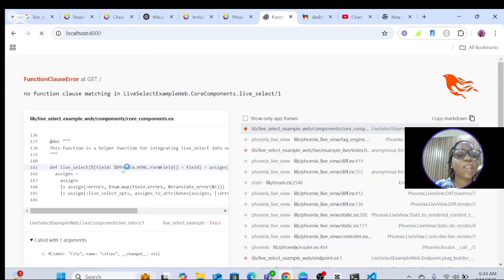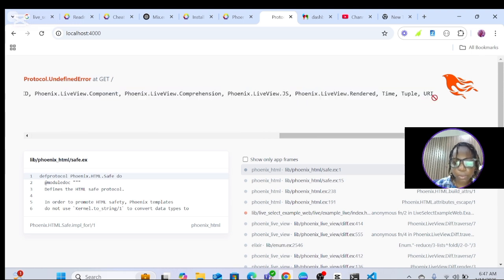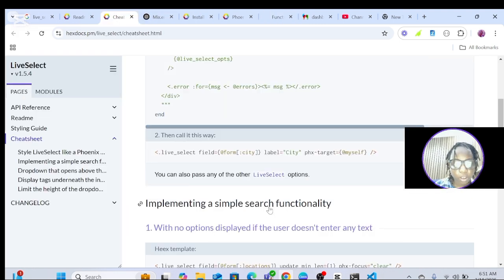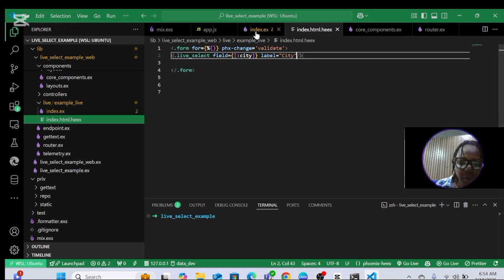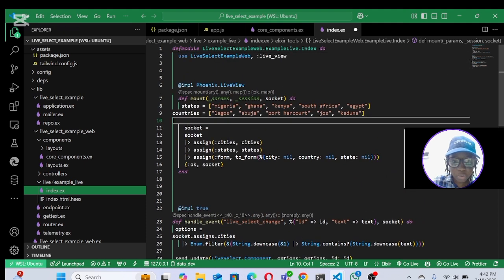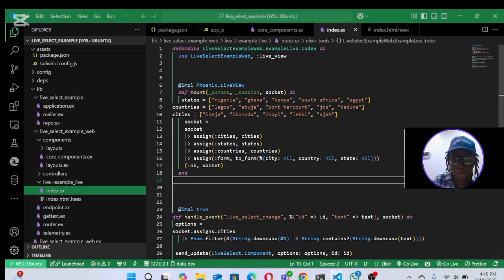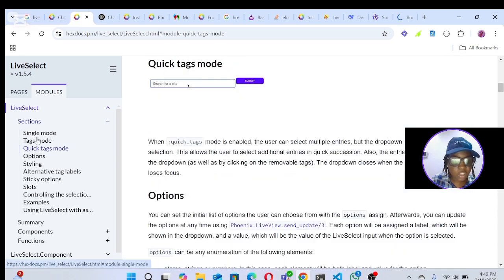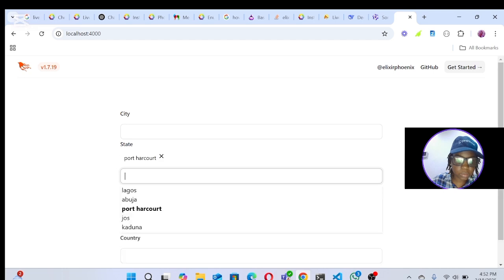Enhance Your Elixir LiveView Forms with LiveSelect 🎯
Here’s a YouTube Community post to promote LiveSelect in LiveView:

Tired of static dropdowns? LiveSelect is a powerful LiveView component that brings dynamic, type-ahead selection to your forms! As users type, the dropdown updates in real time—perfect for search-like functionalities. 🔥

✨ Features:
✅ Single & Multiple Selection
✅ Customizable Look with TailwindCSS & DaisyUI
✅ Configurable Behavior (min characters, max selections)
✅ Full Control Over HTML Rendering